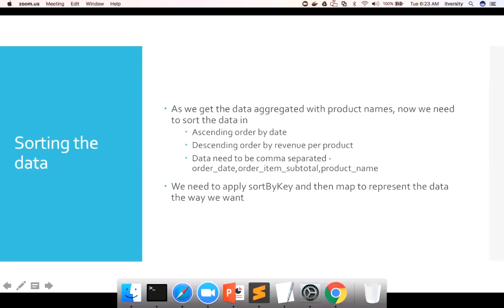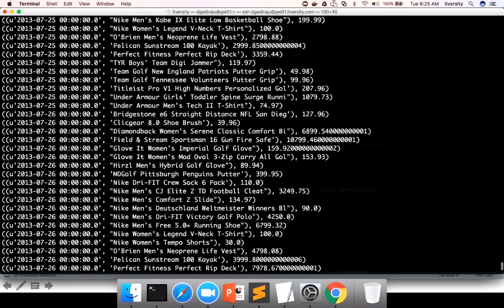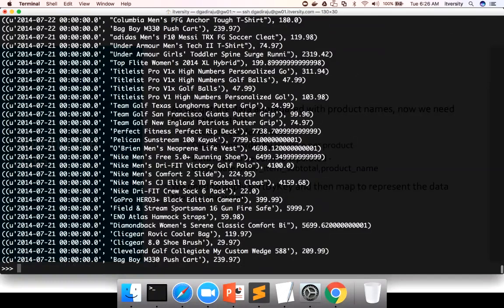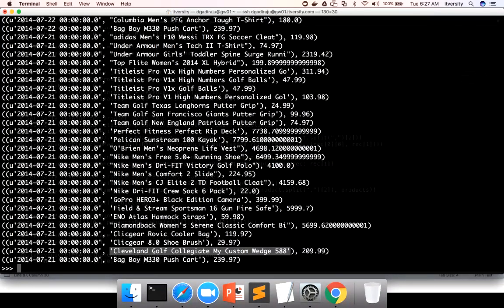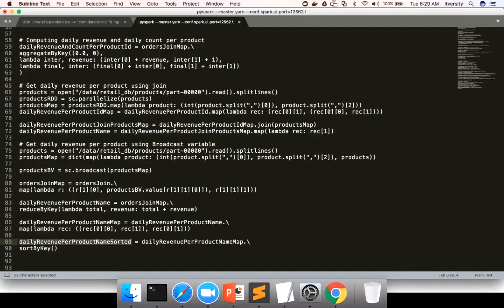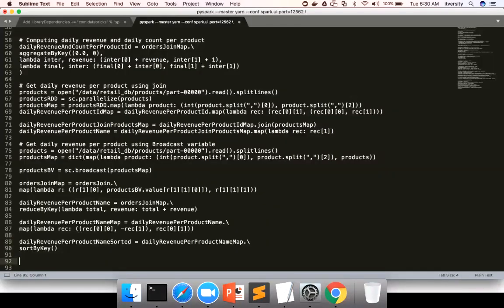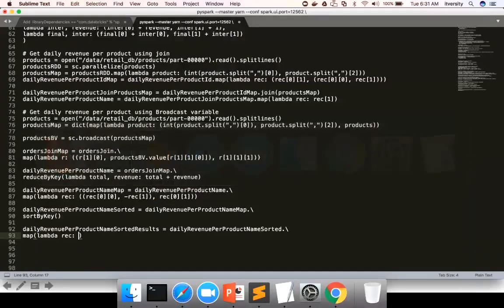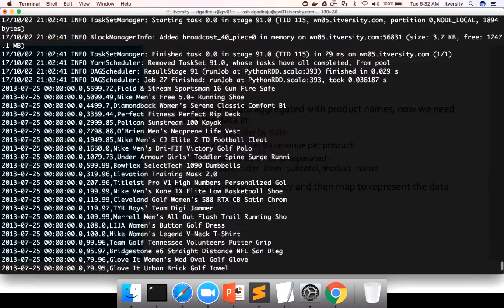14 Core Spark - Sorting the data